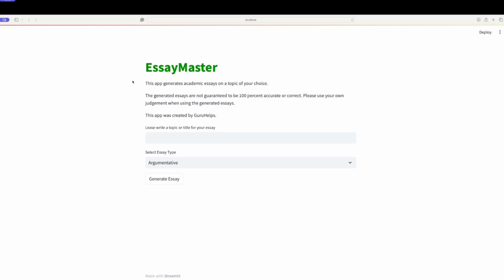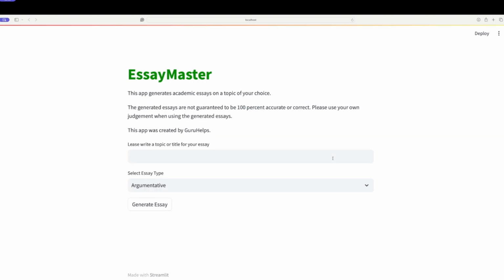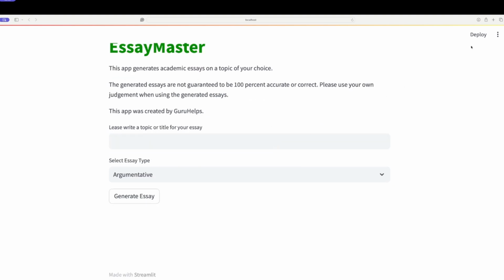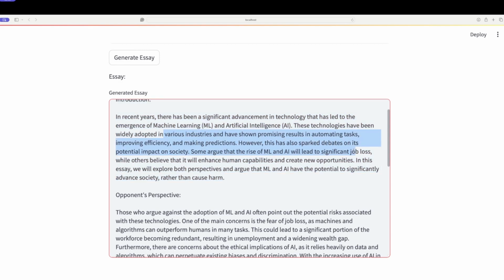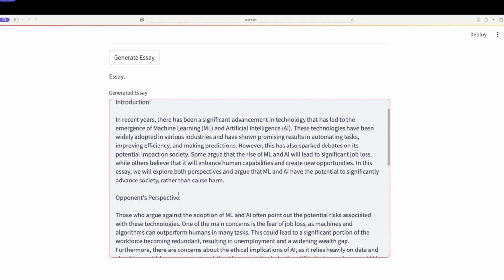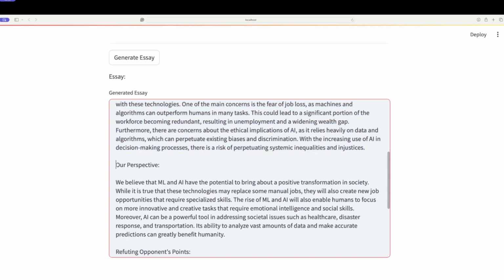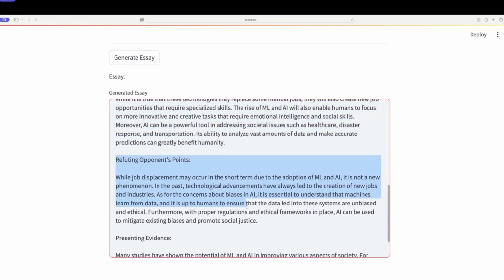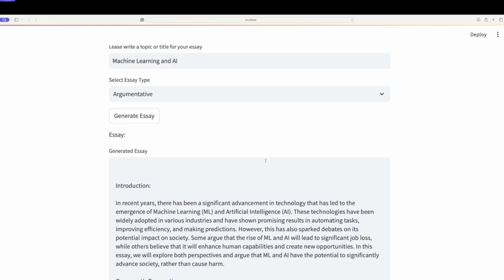How to build LLM APP? Build Essay Generator AI App in 15 Minutes - Part 2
This is a LLM app, that can generate essay based on the topic received by Users.